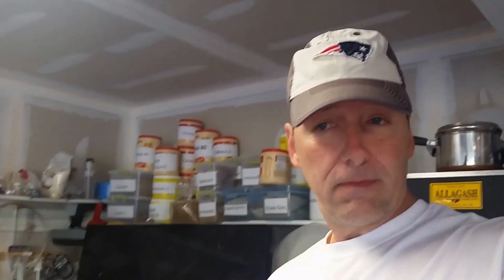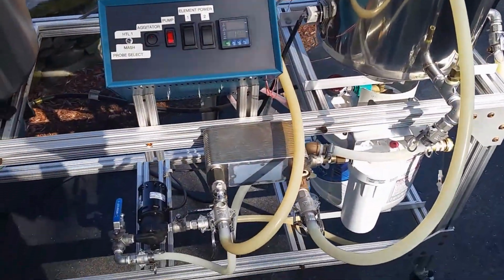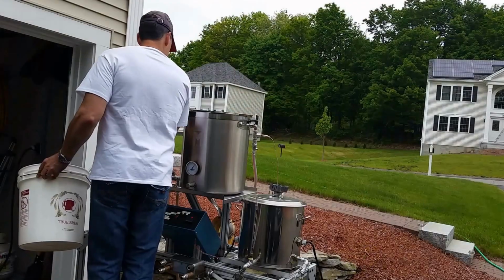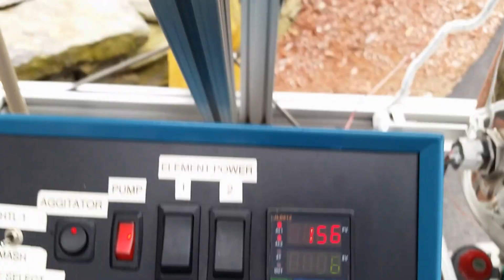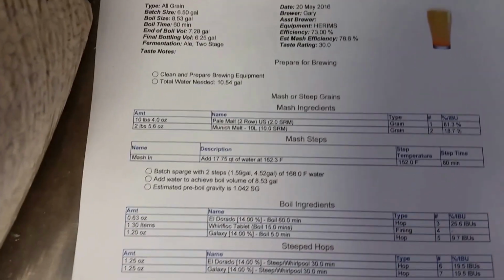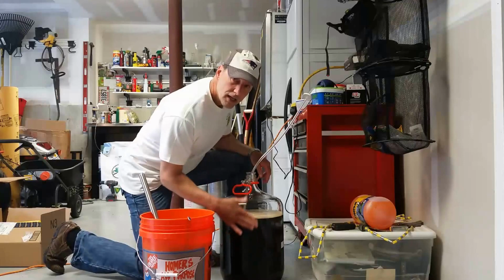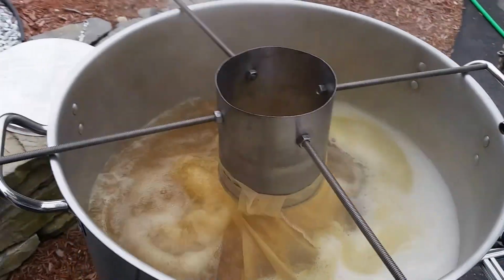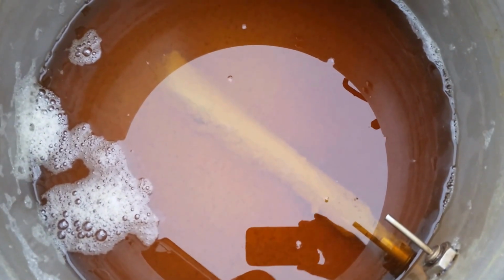Double Brew Day give away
2016 Challenge Beer, DKN, and Give away contest win free stuff